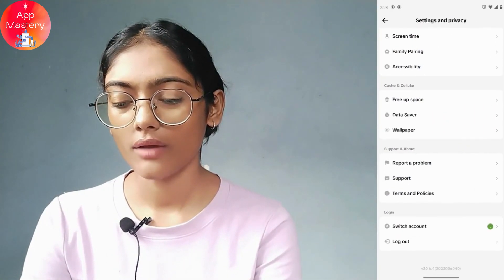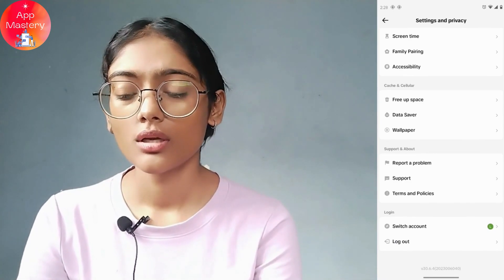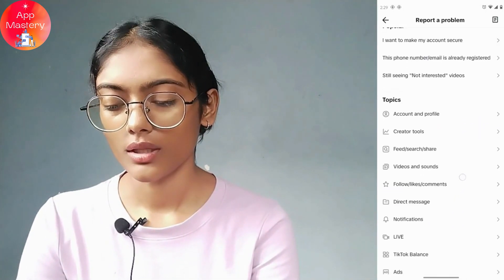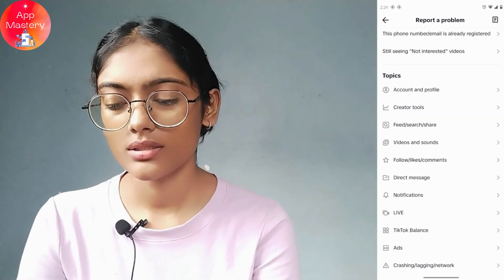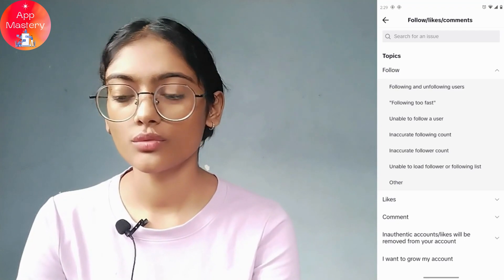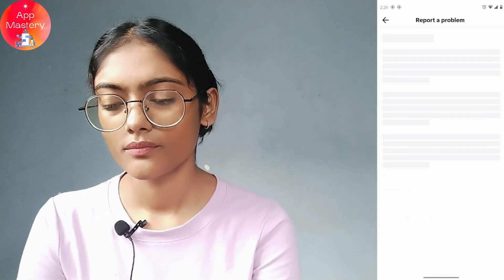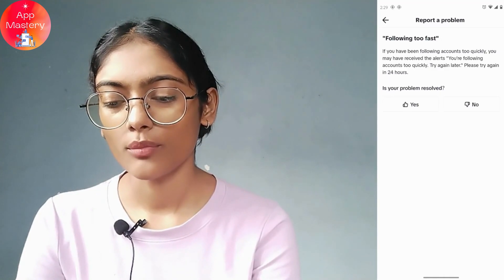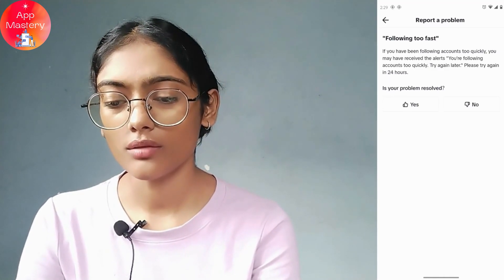How To Fix TikTok Following Problem?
Experiencing issues with your TikTok following? Don't worry, we've got you covered! In this comprehensive troubleshooting guide, we'll walk you through the steps to fix common TikTok following problems. Whether you're unable to follow users, encountering a follow button glitch, or facing other related issues, our step-by-step tutorial will help you get back on track. Discover effective solutions to resolve TikTok follow bugs and ensure a smooth experience on the platform. Follow our guide to overcome TikTok following problems today!

Timestamps:
00:10 - Introduction to Fixing TikTok Following Problems
00:30 - Common Reasons for TikTok Follow Issues
01:00 - How to Troubleshoot and Fix TikTok Following Problems